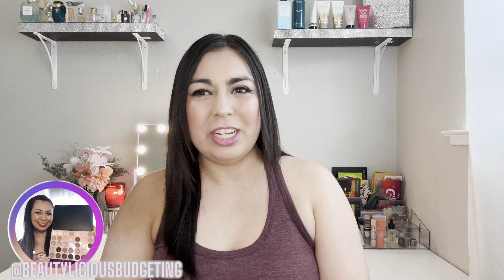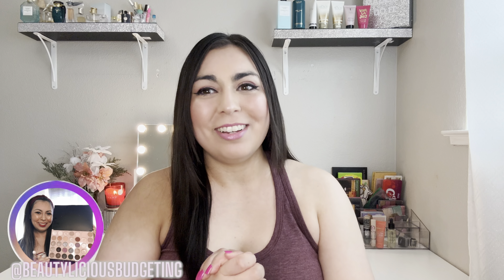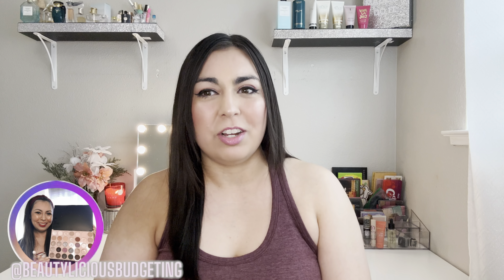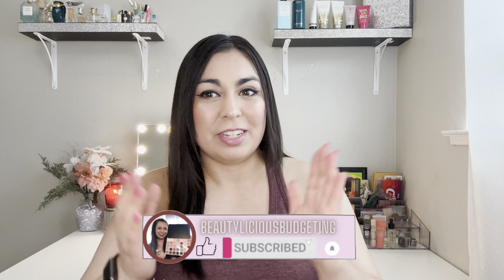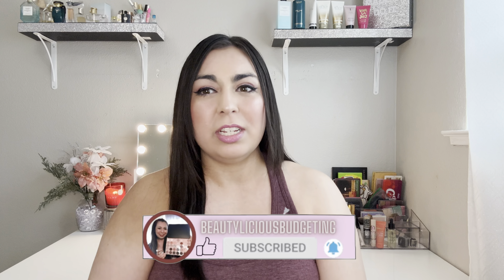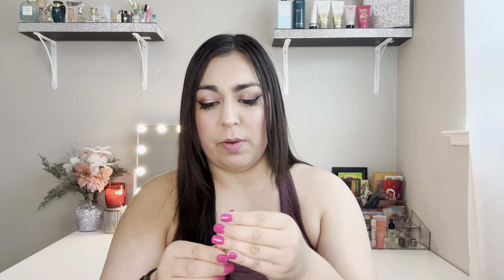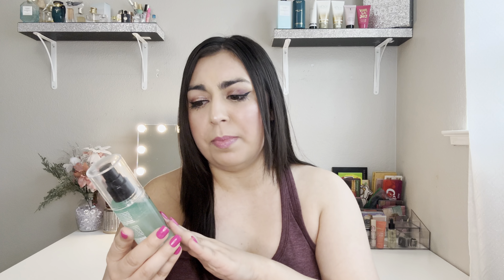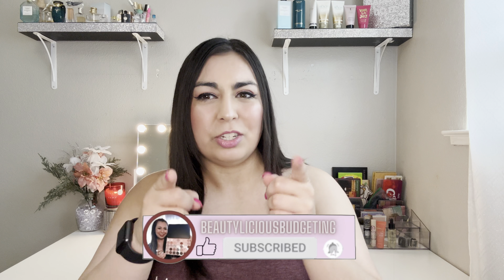ULTA SPRING SALE HAUL, TRYING OUT NEW DRUGSTORE MAKEUP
Hey everyone!

I want to share with you all my Ulta Spring Sale haul and trying out new drugstore makeup, such as the Nyx Face Primer SPF 30, Elf Dewy Power Grip Setting Spray, Nyx Lip Click Stick, and more! Additionally, with my purchase, I received some freebies!

WHAT IS INSIDE MY PURSE RANDOM THINGS I HAVE IN MY PURSE
CHECK OUT WHAT I GOT FROM ULTA’S SPRING HAUL| MY TINY MAKEUP HAUL FROM ULTA

💖About Me: My name is Anna and I am 29 years old. I have lived in California my whole life! My husband and I have been married for five years and we have two dogs 🐾Marshmallow was 10.5 years old, he was a Chugg and such a momma's boy! Unfortunately, he has crossed the rainbow bridge but I still want to honor his memory and he will always be in my heart. Coco is 5.5 years old and is a pomchi and she loves having us both around 24/7.I have a bachelor's degree in Sociology. The rare thing about my channel is that not only do I use affordable products, but I coupon the majority of them or share tips on how to get an even lower price 😊. One thing I want to note, I do like good quality items and name brand stuff, I just do it on a budget😉  I keep it real on this channel and will share whether or not an item is worth your money, even if it is from the dollar tree. Also, I share the behind the scenes of filming , the reality behind it and share that not everything is as it seems on social media. I still work a full time job and try to balance building my channel, work, family, and friends. If you are interested in beauty, lifestyle, or how to save money,  I would love to have you as a subscriber 🥰 One last thing, I want to note is that I want to keep this channel and comments a safe place for everyone, so let's stay positive , I would love to hear from you all in the comment box down below, and do not forget to hit the subscribe button.🤗

🎥Filming Equipment:
Camera📸: Iphone 14 Pro
Editing🎞: Imovie (Free app with apple products)
Thumbnails/Overlays: Canva.com
Ring Light🎇Tocad - Sunpak Self Storing Ring Light Vlogging Kit